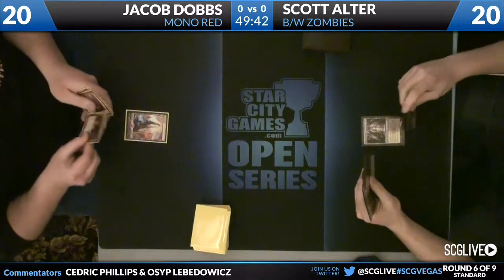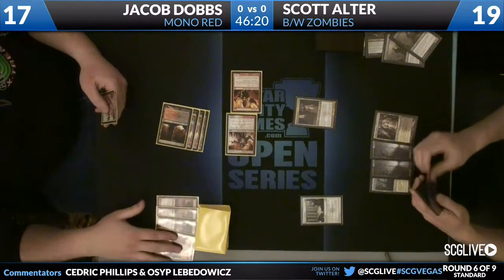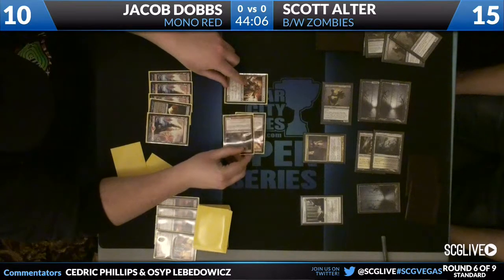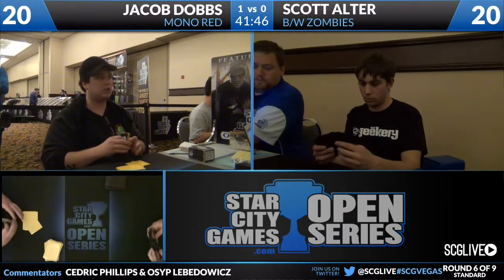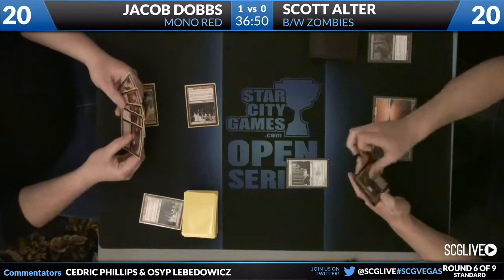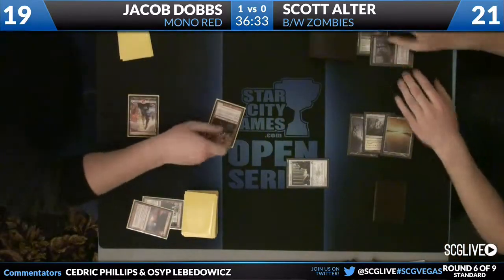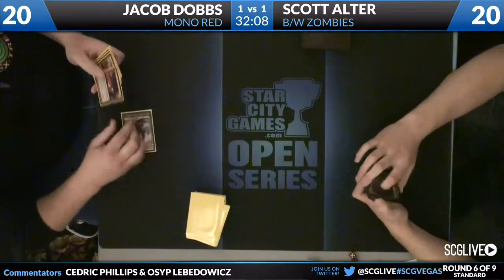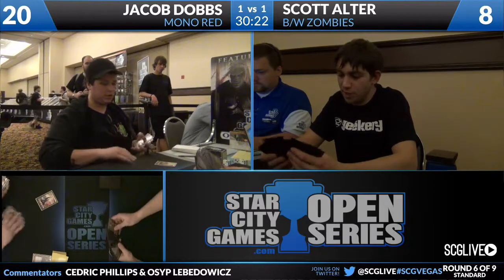SCGVEGAS: Round 6 - Scott Alter vs Jacob Dobbs | Standard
From SCG Las Vegas on March 2nd, 2013